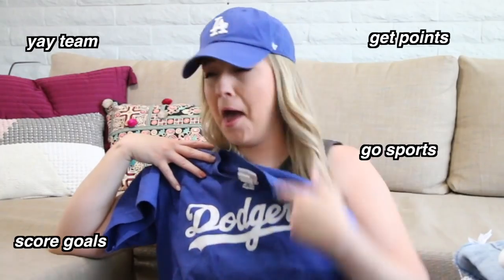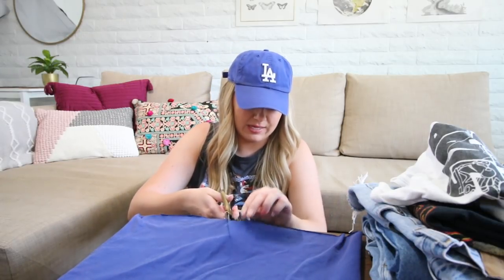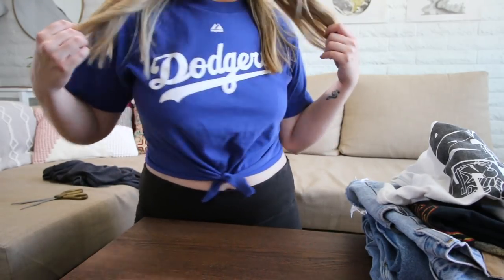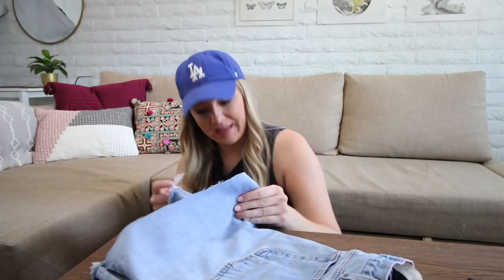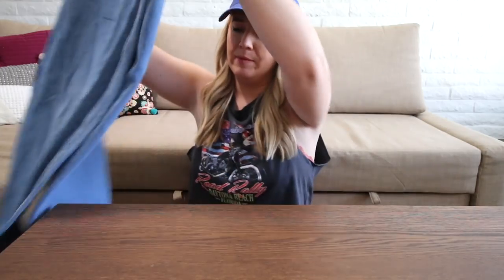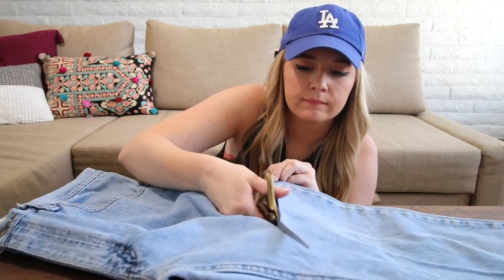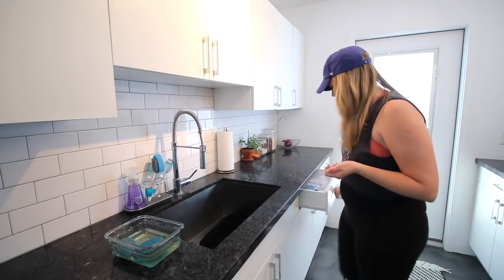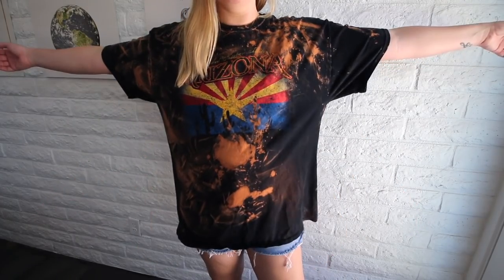THRIFT FLIP | 90's Denim Shorts and MORE!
OPEN ME UP FOR MORE FUN!

Today's video is a THRIFT FLIP! I'll be taking some thrifted items from my recent size 12 midsize thrift try-on haul videos and turning them into something new! In this thrift flip I transformed 2 tee shirts, and also made trendy 90's denim shorts out of $8 thrifted men's jeans! Some of these were a huge success and there was also one MASSIVE FAIL LOL. If you have any other thrifted items you want to see me flip, let me know below! Enjoy xoxox

SHOP THIS VIDEO:
Main Channel Camera
Wide Angle Lens
"Blurred Background" Camera Lens
Vlog Camera
My Lighting
Floral Tapestry (only available in Cream now)
Fairy String Lights
Pillow Shams
Orange Throw Pillow (similar)
Mustard Throw Pillow (similar)

The talented artist who made my AMAZING channel banner: Megan Royce

Hi there! My name is Carrie Dayton (formerly 615carebear) and this channel is all about body confidence, big sis advice, midsize fashion, thrifting, and MORE! My goal is to 1) distract you from the insanity of life for a few minutes throughout the week, 2) connect and inspire by sharing my life experiences and 3) hopefully encourage you to love your body at any size.